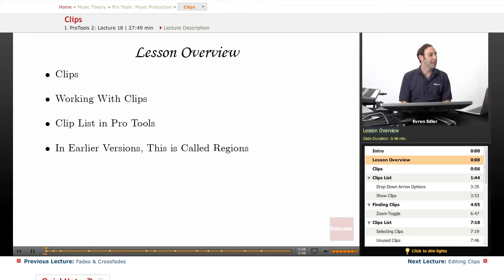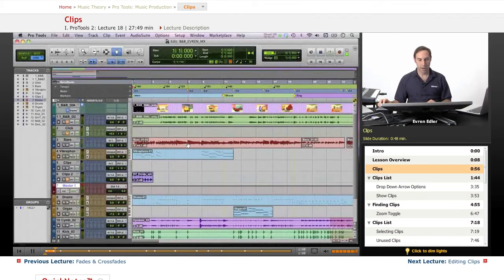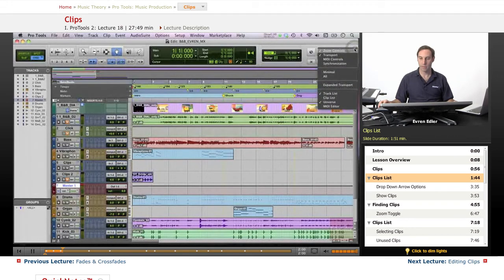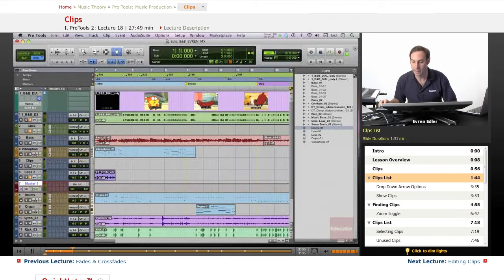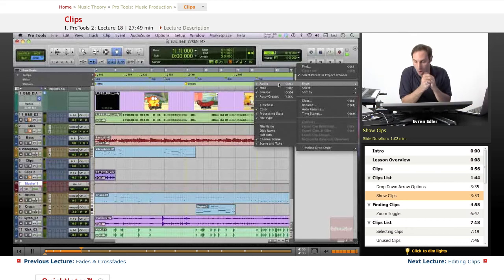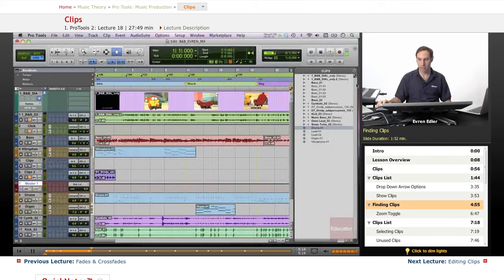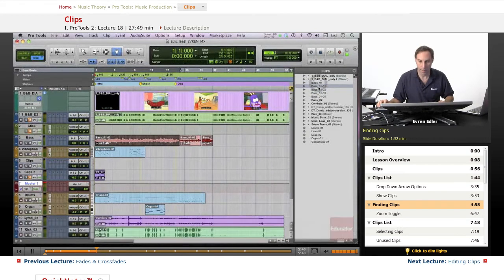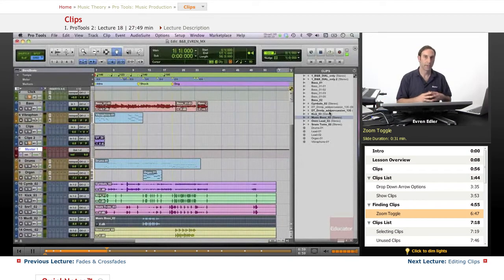Pro Tools - Clips